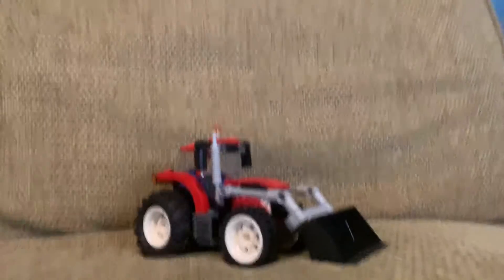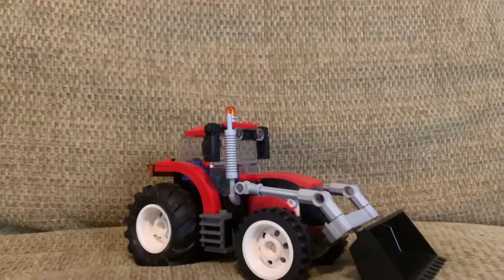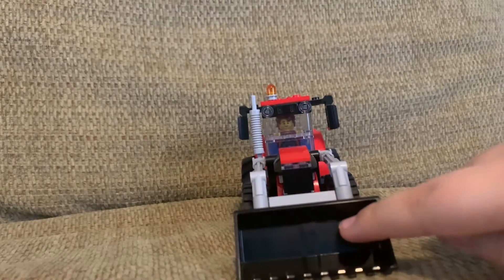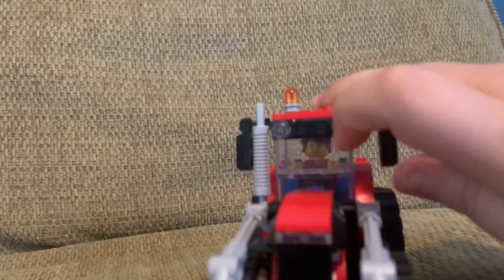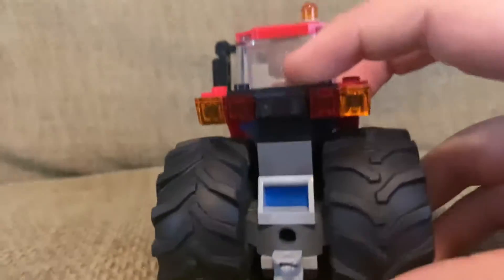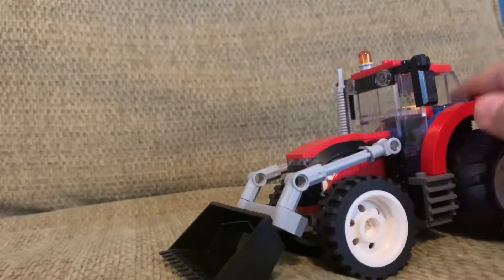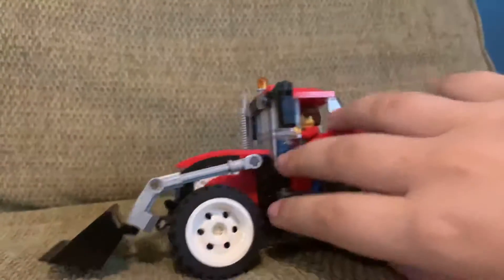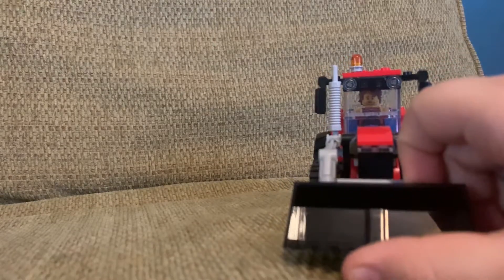Review on the 2021 Lego city tractor